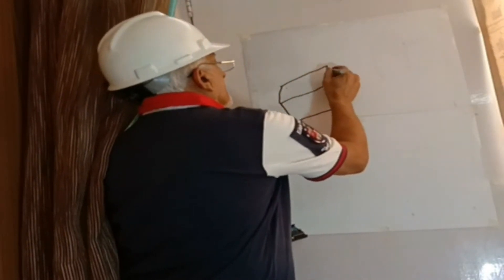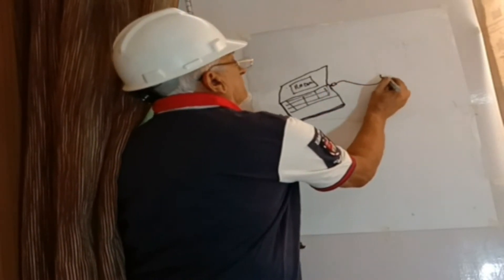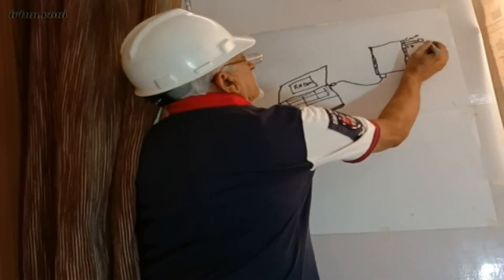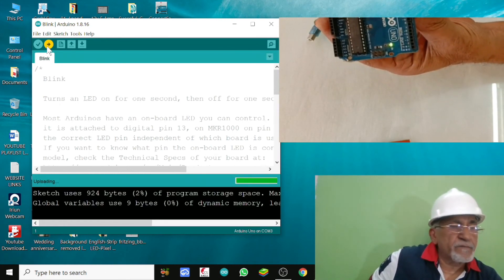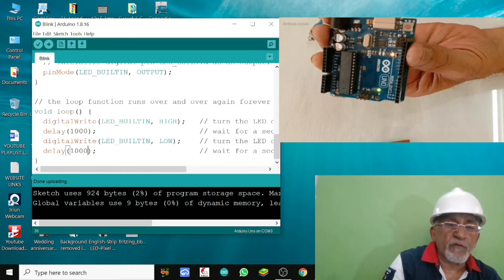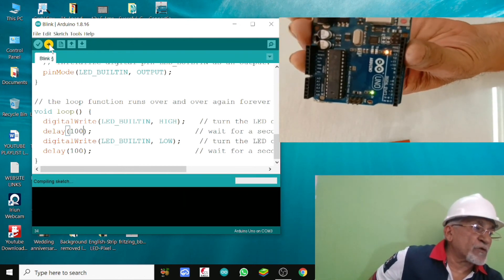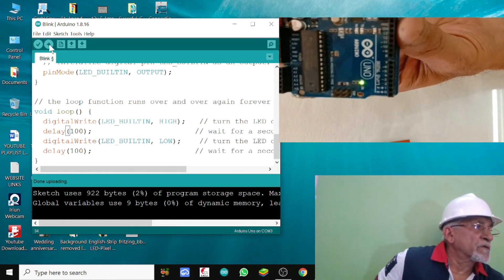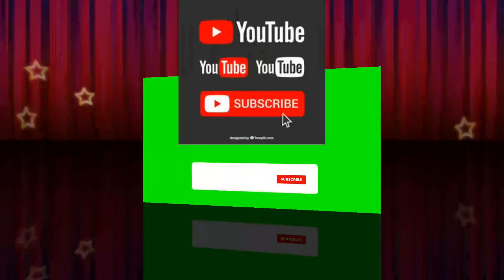in 15 Minutes, Start Programming & Coding, Without JAVA Language, initially - for absolute Beginners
प्रोग्राम्मिंग और कोडिंग, सिर्फ 15 मिनट में सीखें और शुरू करें |
ELECTRONICS COMPUTER  PROGRAMMING, CODING COURSES for ABSOLUTE BEGINNERS. PCB DESIGNING, SOLAR SYST.
A FREE EDUCATION PLATFORM FOR ONLINE TUTORIALS.
How to program different DIY projects for schools.

All PLAYLIST LINKS AS PER SUBJECT & CONTENTS:-
13- STRIP LED, PIXEL LED LIGHTING DECORATION, CRACKER TREE ETC EFFECTS DULY PROGRAMMED & CODING IN ENGLISH & HINDI:-